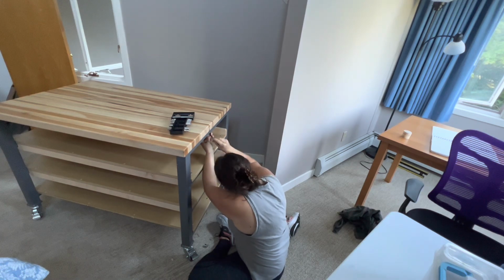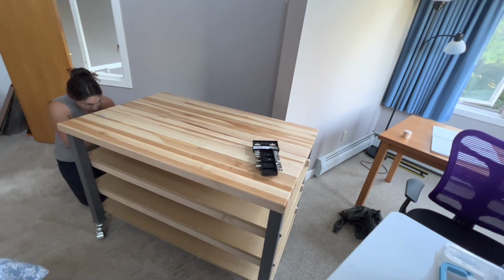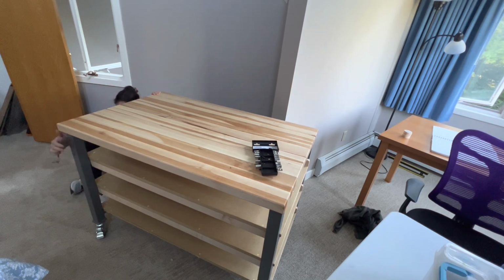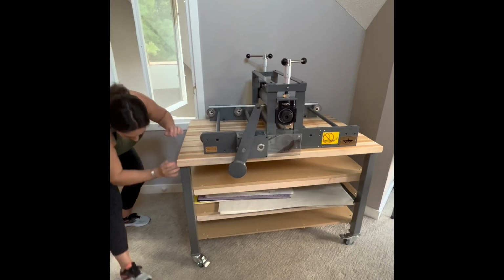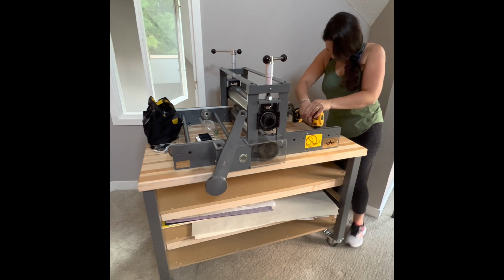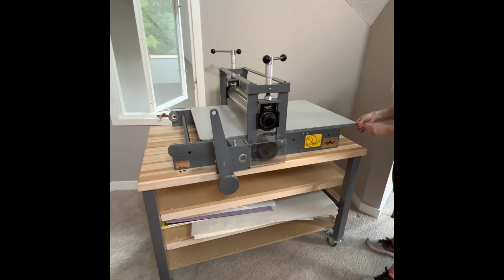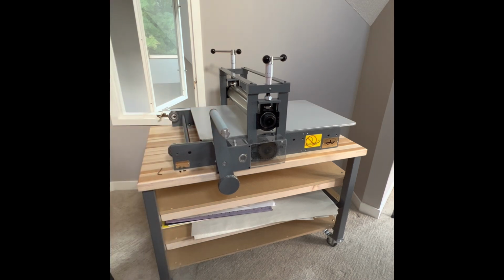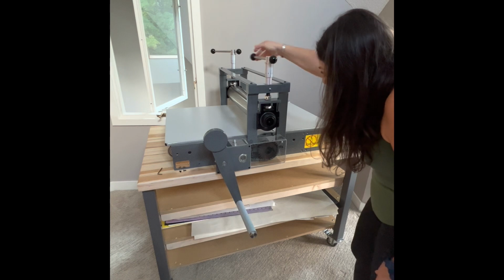Setting up a Takach Printing Press